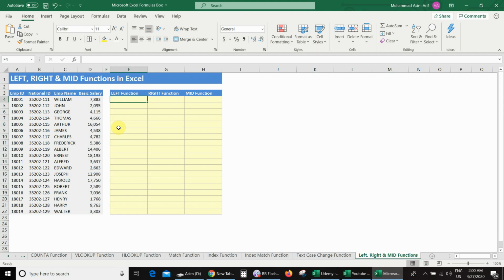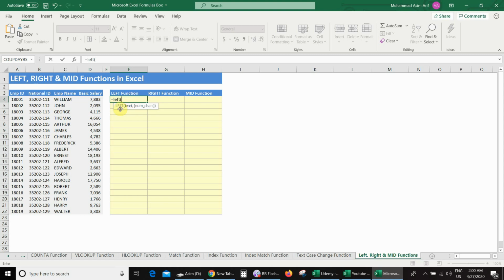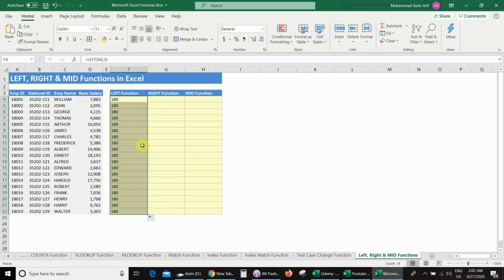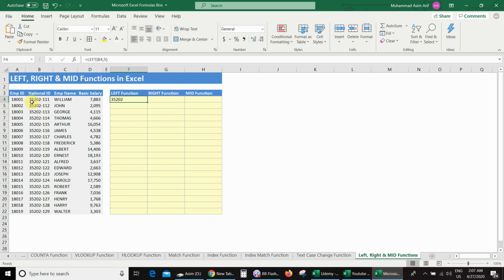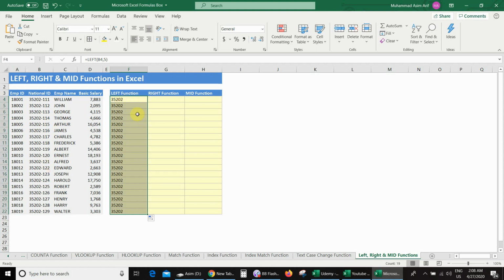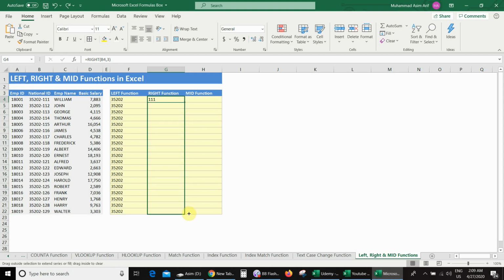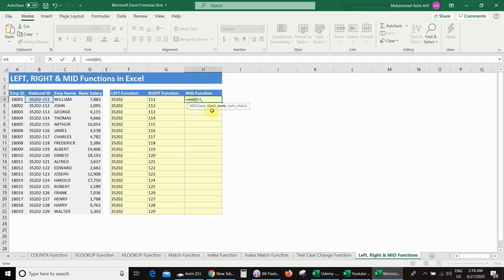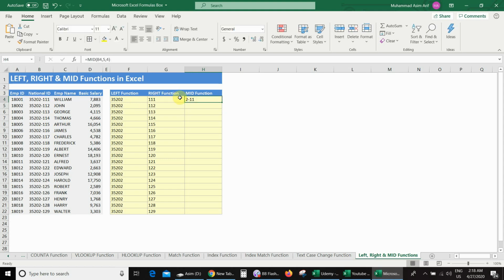Part 9: Microsoft Excel Formula Course - Right Left Mid function in excel [With Example]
In this video, we are going to learn about how to use  Right Left Mid in excel with example, and we will explore extract function of text (left, right and mid) function in details:

1 How to use SUM function with Different Methods
2 Learn AVERAGE Function by using different Methods
3 Use MIN Function by using multiple methods
4 Use MAX Function in Excel? With different methods
5 COUNT Function in Excel
6 How to use COUNT BLANK Function?
7 COUNTA Function in Excel

8 How to use Excel's Upper, Lower and Proper Case Functions
9 Learn about Excel's LEFT, RIGHT and MID Functions
10 Learn about Excel's CONCATENATE/CONCAT Function

11 Learn Excel VLOOKUP Function
12 Learn Excel VLOOKUP Function with Approximate Match
13 Learn Excel HLOOKUP Function
14 Learn about Excel MATCH Function
15 Learn about Excel INDEX Function
16 How can we use INDEX and MATCH Function together?

17 How to use Excel DSUM Function
18 How to use Excel DAVERAGE Function
19 How to use Excel DGET Lookup Function
20 Learn about Excel DCOUNT & DCOUNTA Function
21 How to use Excel DMAX & DMIN Function
22 Learn about Excel SUBTOTAL Function

23 Learn about Excel's IF Function
24 Learn about Excel's IF and AND Functions use together
25 Learn about Excel's IF and OR Functions use together
26 Learn about Excel's Nested IF Function
27 Learn about Excel's MIN IFS & MAX IFS Functions
28 Learn about Excel's COUNTIF & COUNT IFS Functions
29 Learn about Excel's AVERAGE IF & AVERAGE IFS Functions
30 Learn about Excel's SUMIF & SUM IFS Functions
31 Learn How to use Excel's IFERROR Function